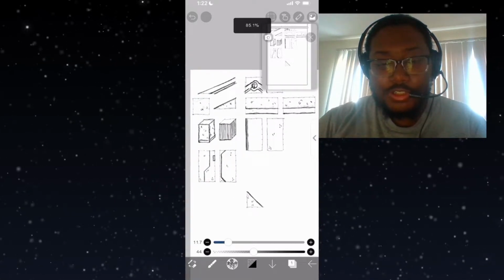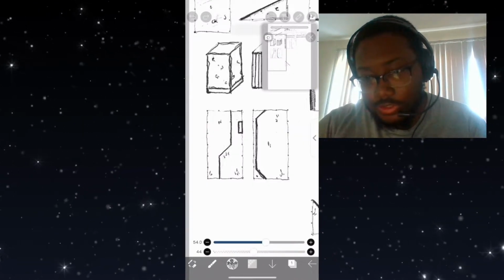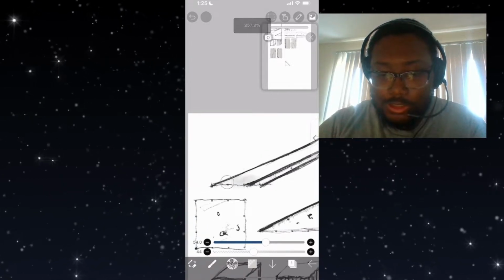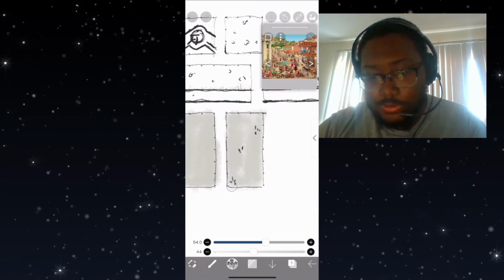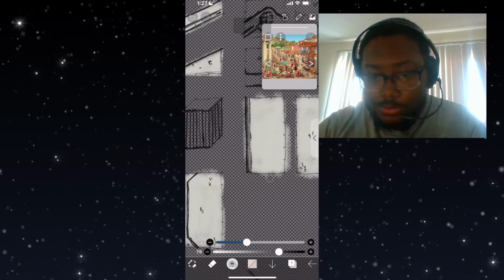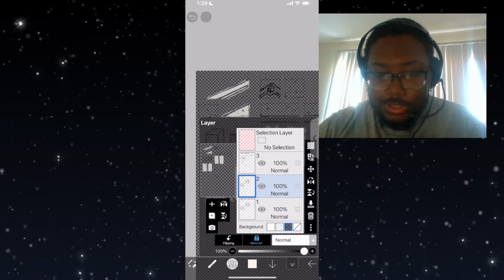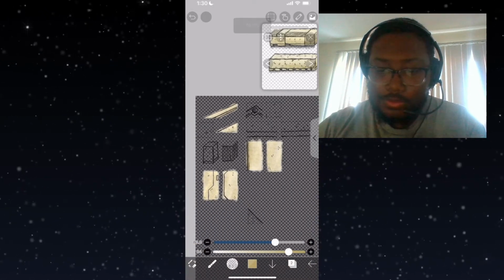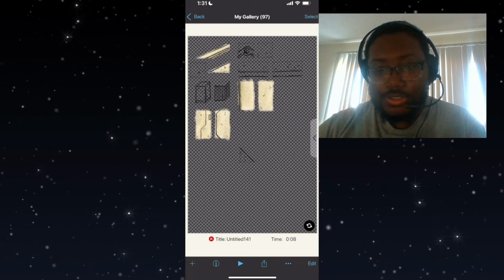Aegis Ruiner Dev Update 005 (Coloring Assets)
Today we are getting our art on. Just a short video of how I create assets for Aegis Ruiner. Groundbreaking never before seen tactics of game development, promise.